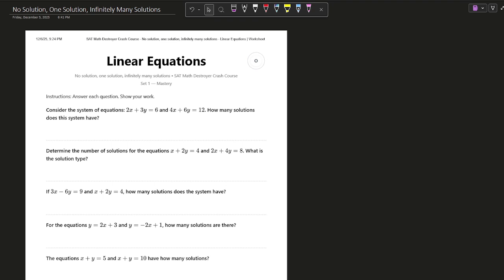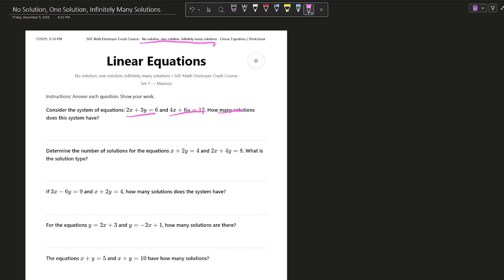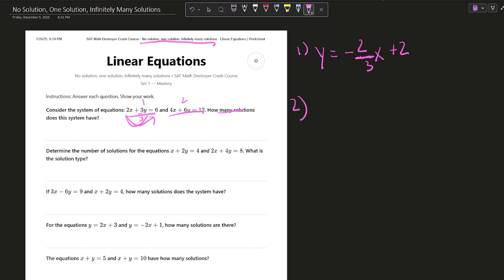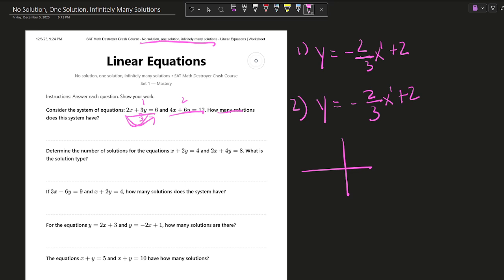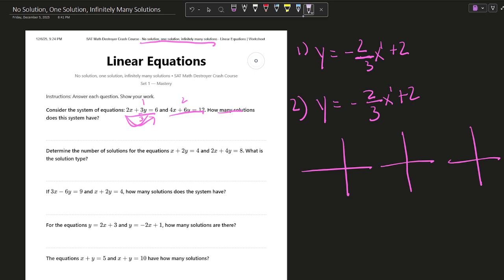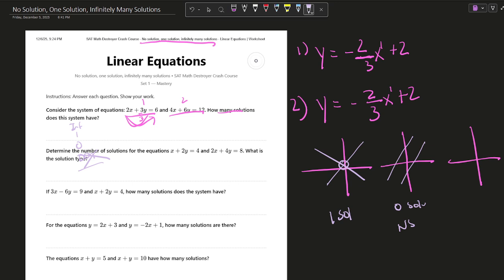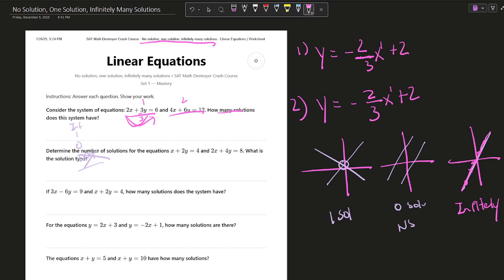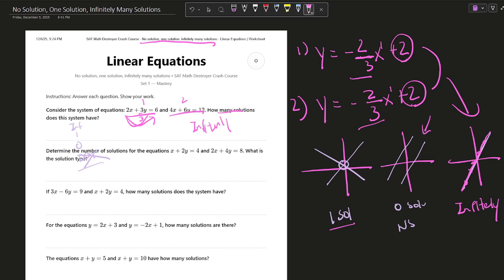SAT Math Hack Course Common Questions Solved Fast | One, No, Infinite Solutions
This is the first official section in the course. It covers commonly missed questions of one solution, no solution, infinitely many solutions for linear equations. Free practice questions can be found in Stilly Math Pro.